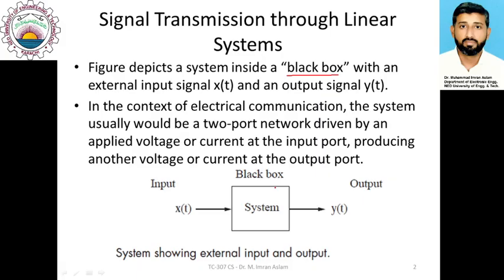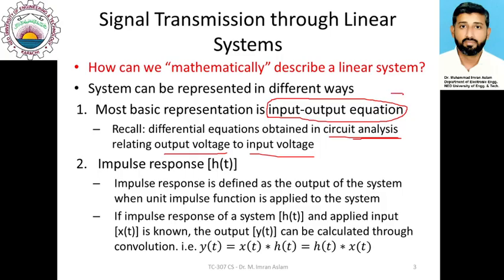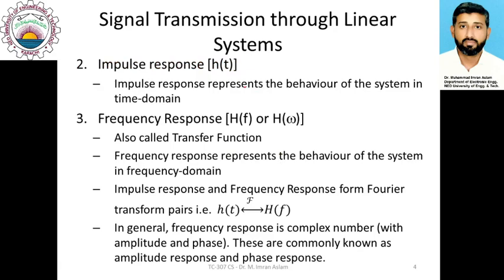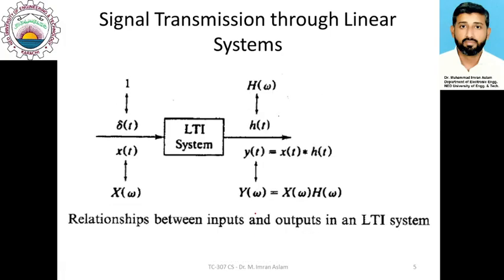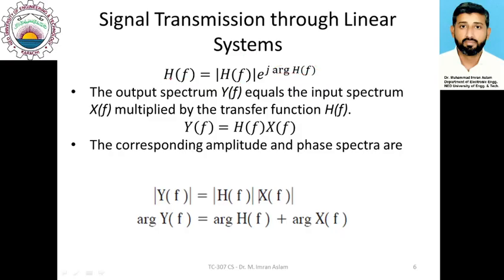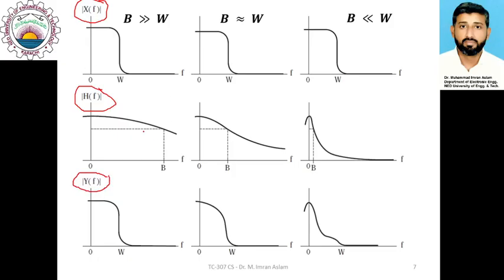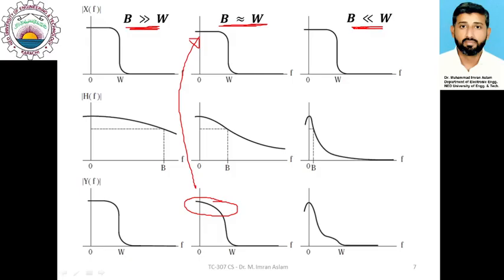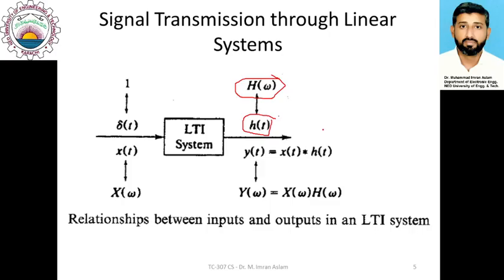(Electronic) Communication Systems Lecture # 7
Topics Covered: Signal Transmission through Linear Systems, Linear Time Invariant (LTI) Systems, Impulse Response of a system, Frequency Response of a system